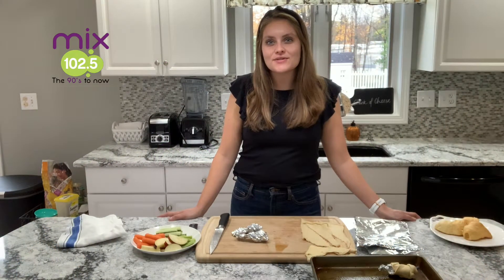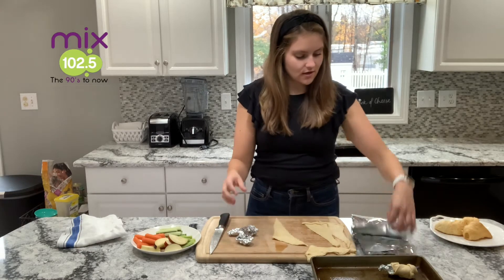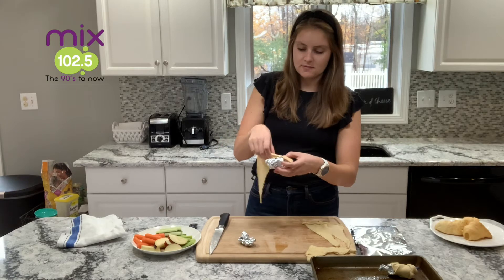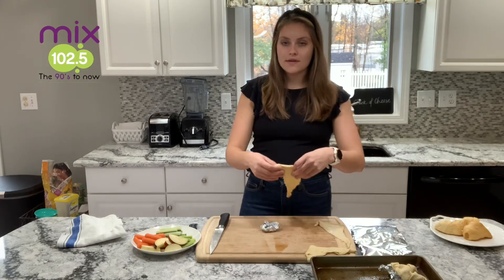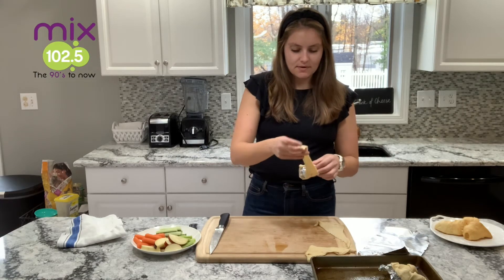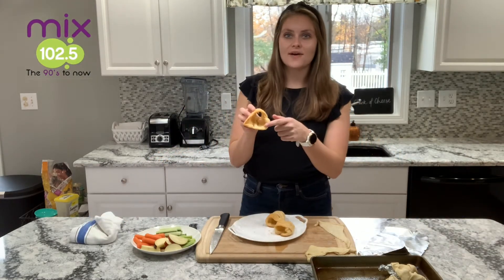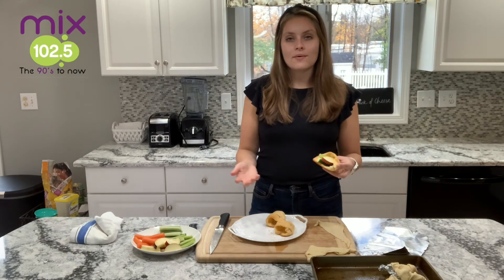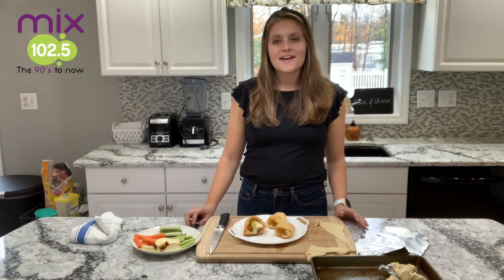Snack Attack: Crescent Roll Cornucopias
Hosted By: Hayley Mielnicki, Registered Dietitian Nutritionist from Oneida-Herkimer-Madison BOCES & Farm To School Mohawk Valley